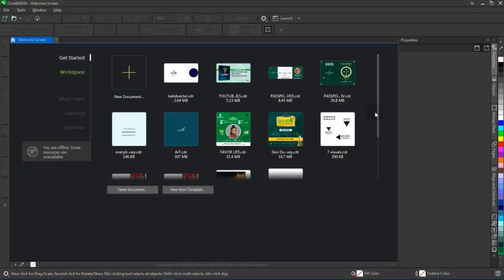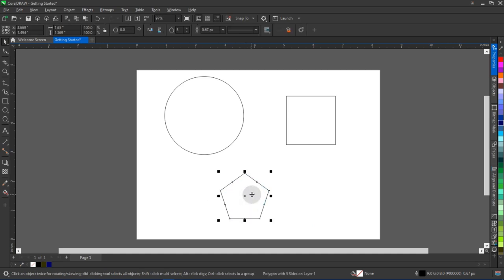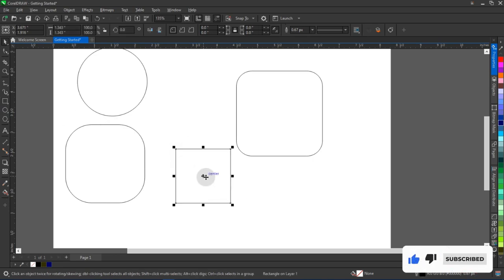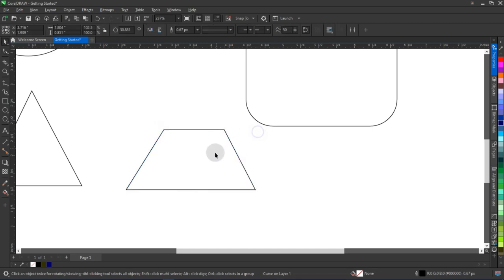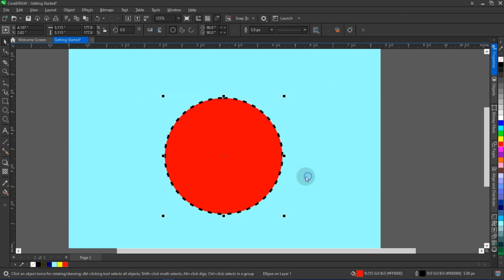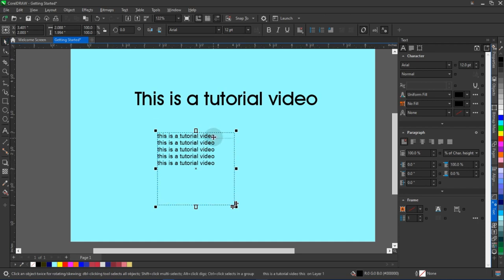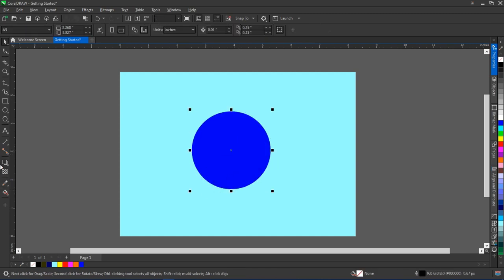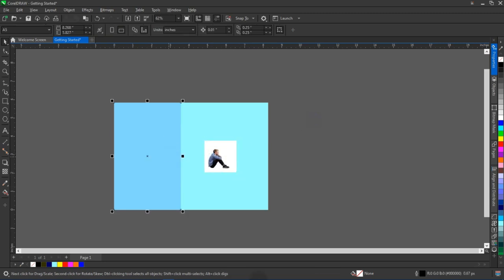INTRODUCTION TO CORELDRAW FOR BEGINNERS - Basic things to know1.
This video is made for beginners who are interested in designing with the  CorelDraw software. This should give you an idea of what the software is like and what you can do with the software.